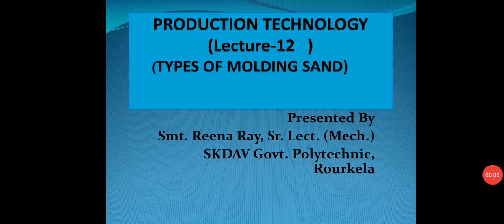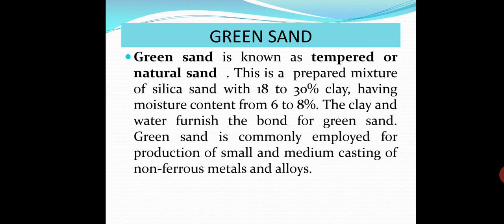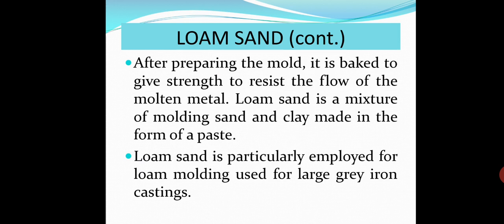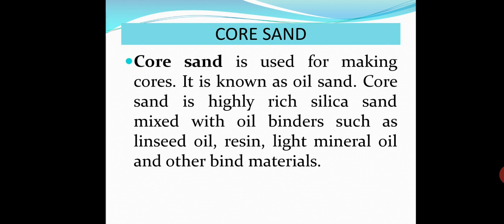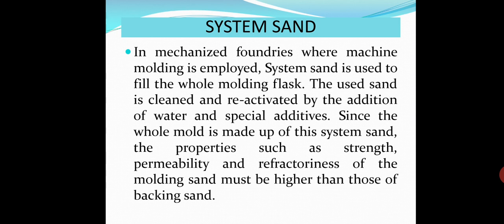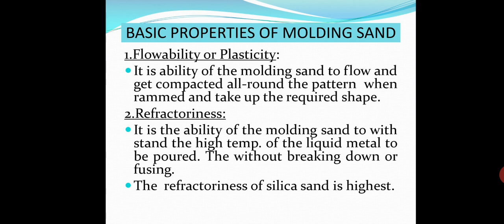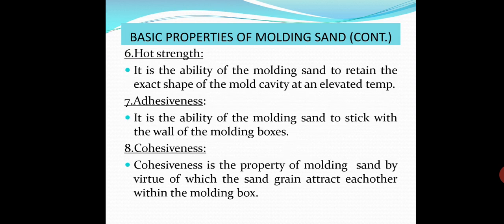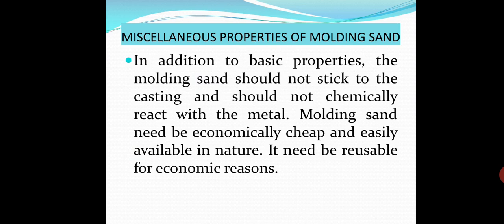Production Technology (Lecture 12)